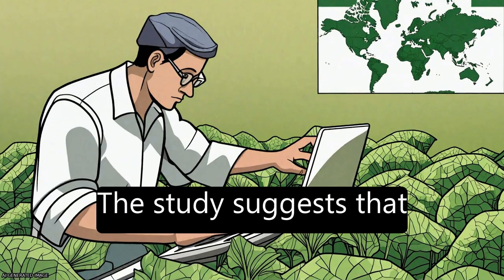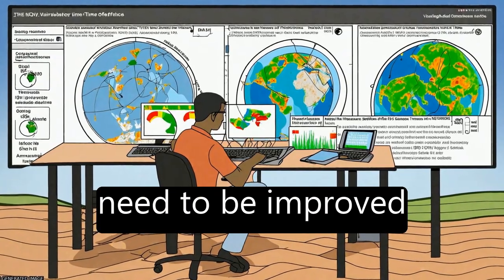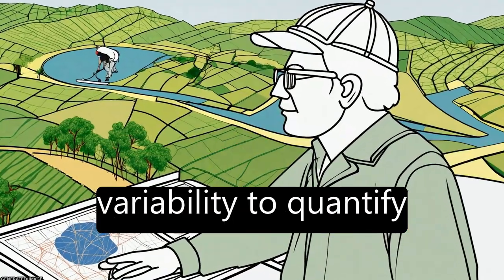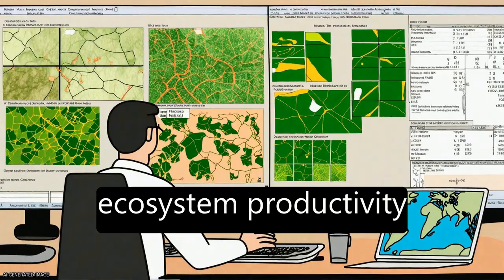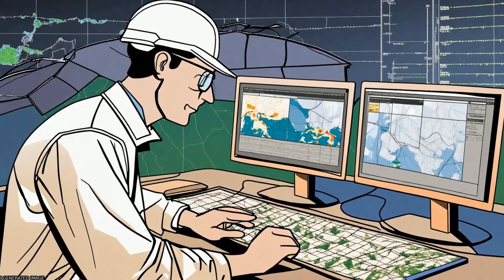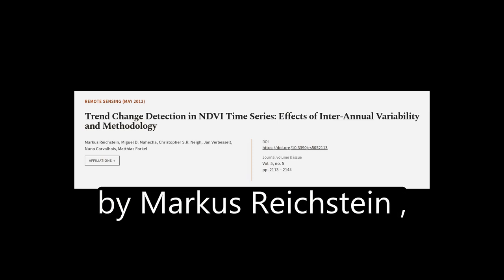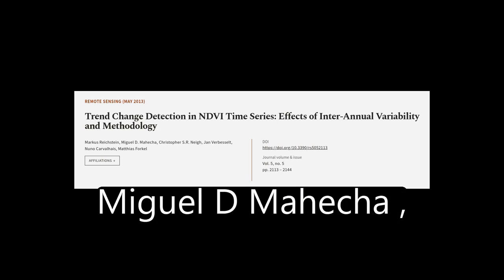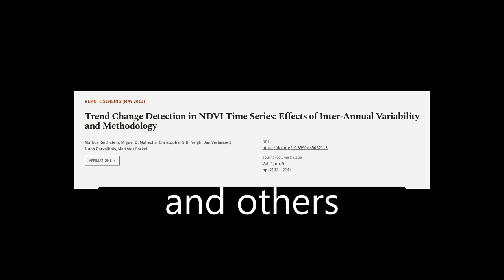Trend Change Detection in NDVI Time Series: Effects of Inter-Annual Variability and M... | RTCL.TV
### Keywords ###

### Article Attribution ###
Title: Trend Change Detection in NDVI Time Series: Effects of Inter-Annual Variability and Methodology
Authors: Markus Reichstein, Miguel D. Mahecha, Christopher S.R. Neigh, Jan Verbesselt, Nuno Carvalhais ,and Matthias Forkel

### Video Timestamps ###
0:00:00 - Summary
0:00:53 - Title
0:01:00 - Tail
0:01:04 - End